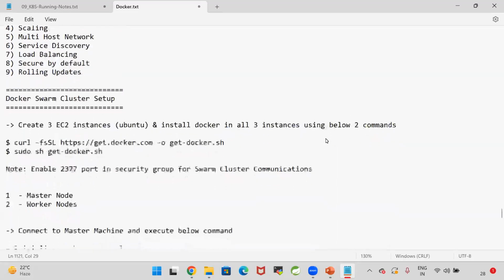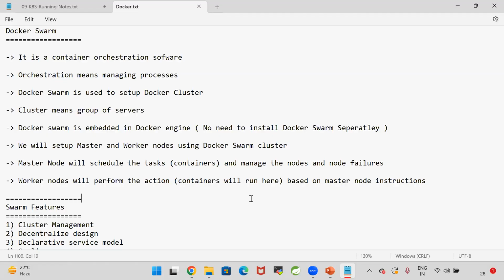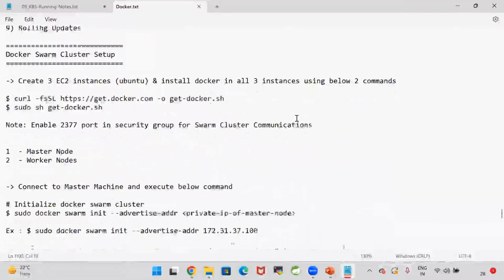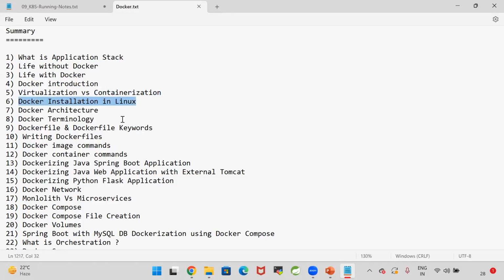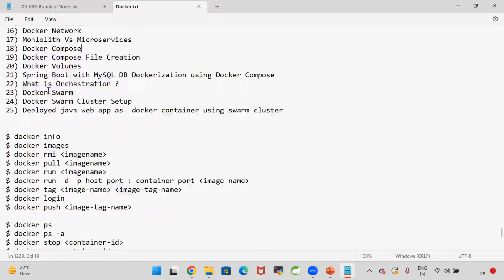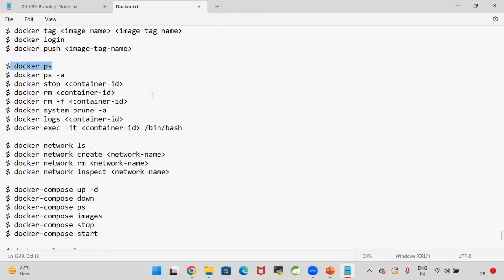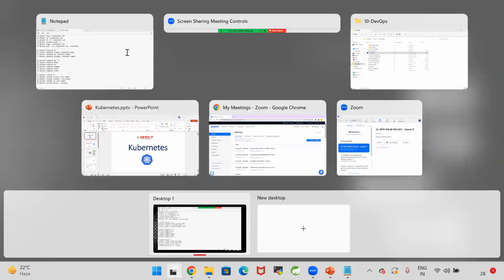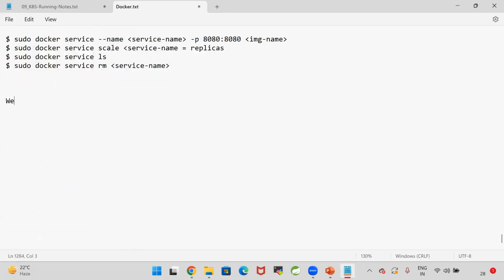13 :Docker Kubernetes Jenkins